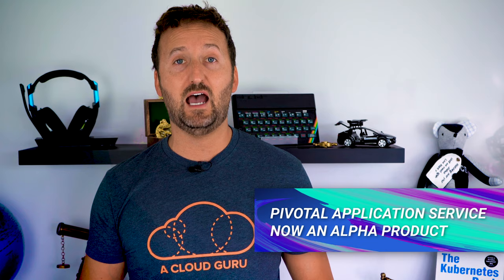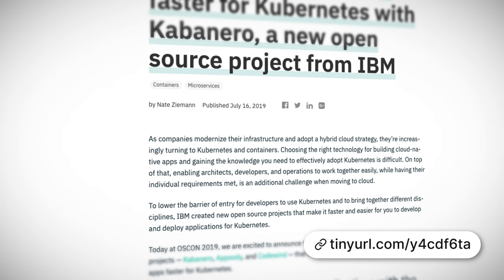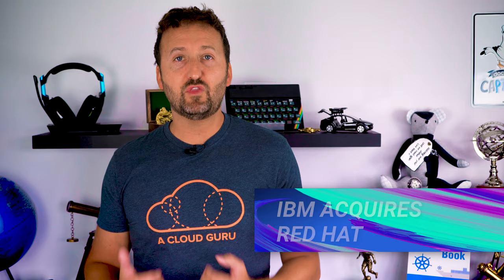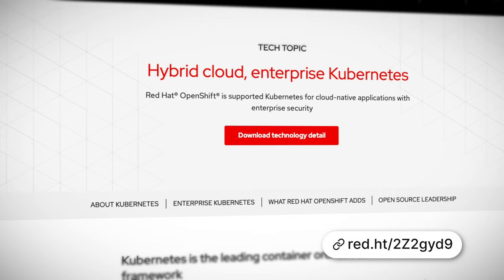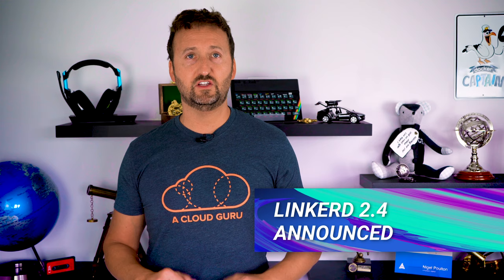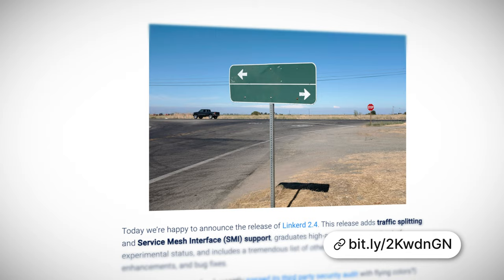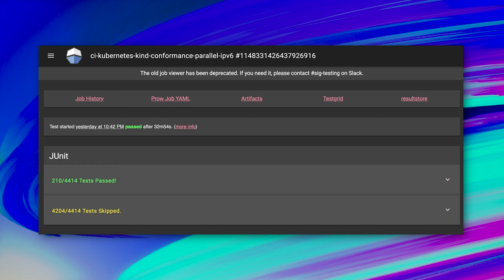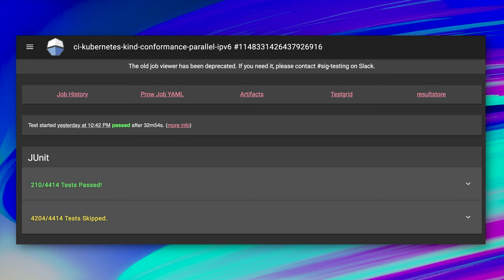Kubernetes This Month - Making Kubernetes Easier for Devs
All the latest on Kubernetes from the past month, all in one place. In this episode’s news round-up, IBM have closed the deal on acquiring Red Hat, Docker Enterprise 3.0 is now on general availability and there are some new products to make Kubernetes even easier for devs. There’s Pivotal Application Service as an alpha product, Kabanero from IBM, Linkerd 2.4, a new Special Interest Group (SIG) called SIG Usability, plus lots of talk around upcoming API deprecations in Kubernetes 1.16. The deep dive this month is on the IBM acquisition of Red Hat and the brand new version 2.4 of Linkerd. Then for an even deeper dive, we discuss progress on IPv6 Clusters and what that means for the future. And finally, our latest Guru of the Month is announced and we set the question for this month’s challenge!

Follow Nigel on Twitter!